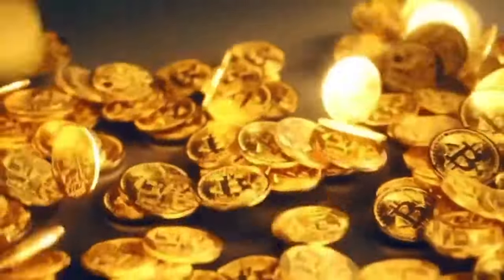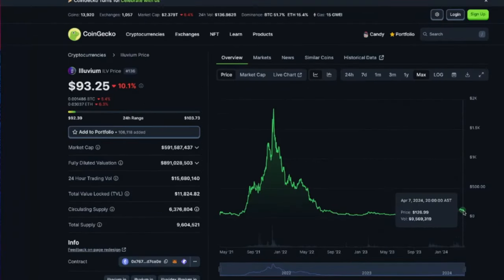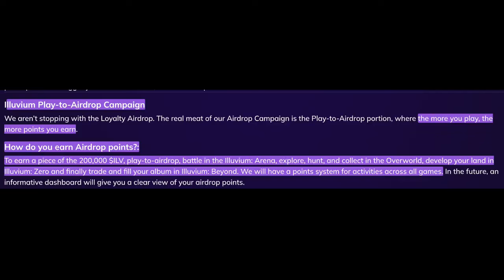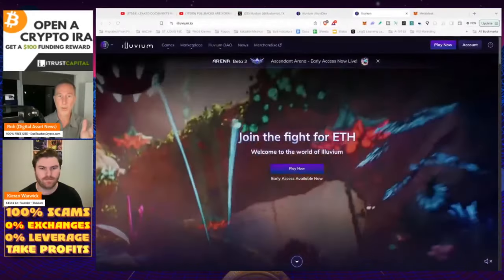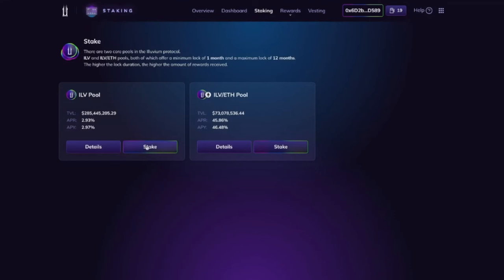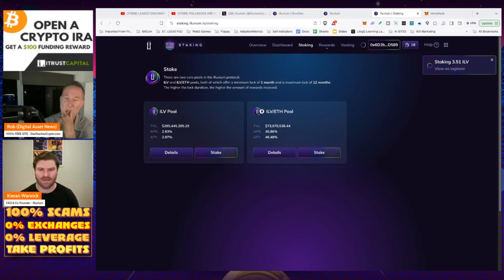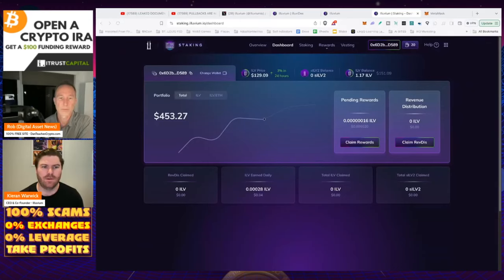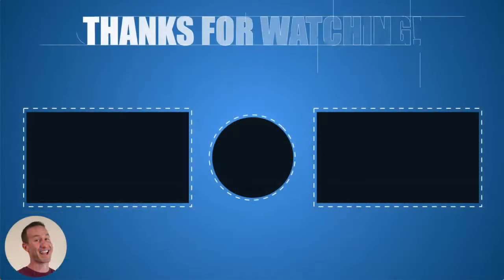PLAY THIS WEB3 GAME BEFORE APRIL 30TH. EARN CRYPTO AIRDROP ILLUVIUM.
Illuvium is one of those overnight success stories that took YEARS in the making. Today we talk about STAKING, PLAYING & of course, Earning via a mass Airdrop that concludes at the end of APRIL!

●▬▬▬▬▬▬CELSIUS/VOYAGER TIMELINE▬▬▬▬▬▬▬●

[0:00] Intro - Markets are down, but here’s something to cheer you up
[1:00] What is Alium?
[2:22] Why is this interesting? Because the token (ILV) has potential
[3:12] How to get the airdrop?
[4:22] Details of the airdrop
[5:12] How to maximize your chances of getting the airdrop: Play more!
[6:12] Airdrop #1: 20,000 alium for the first 10%
[7:12] How to join the private beta test?
[8:22] Airdrop #2: 188,000 alium for players
[9:12] How to stake your ILV tokens?
[9:42] Important note: Staking involves gas fees
[10:12] Outro: More airdrops are coming soon!

●▬▬▬▬▬▬CRYPTO ESSENTIALS▬▬▬▬▬▬▬●

📊  I ONLY use TWO Exchanges - COINBASE & CRYPTO.COM
📊 📊    You MUST have AT LEAST one BULL-RUN BACKUP!

●▬▬▬▬▬▬▬▬FOLLOW D.A.N.▬▬▬▬▬▬▬▬▬▬●

●▬▬▬▬▬▬▬▬STRATEGIES▬▬▬▬▬▬▬▬▬●

●▬▬▬▬▬RECOMMENDATIONS▬▬▬▬▬●